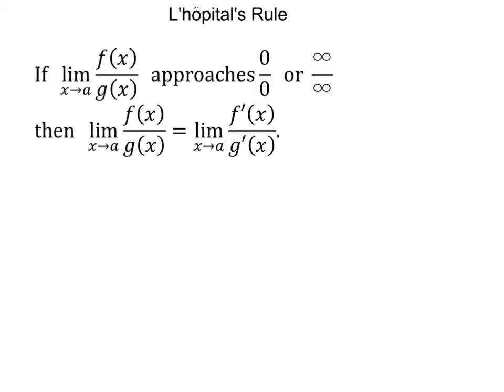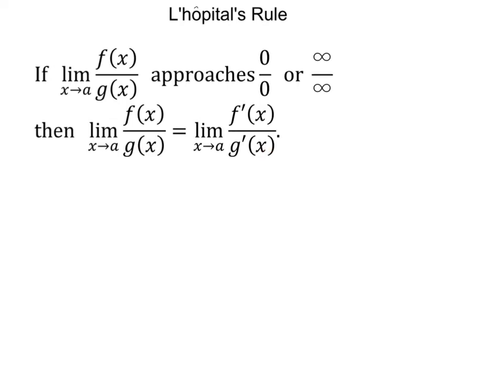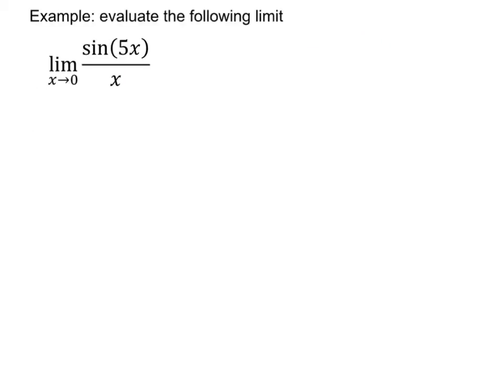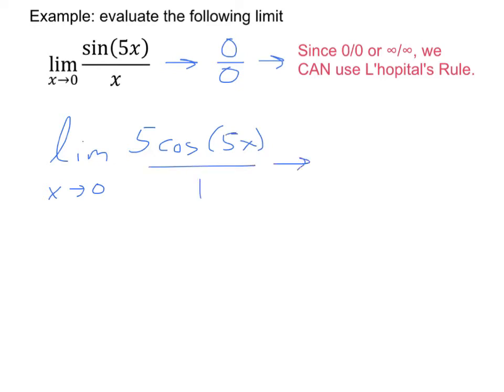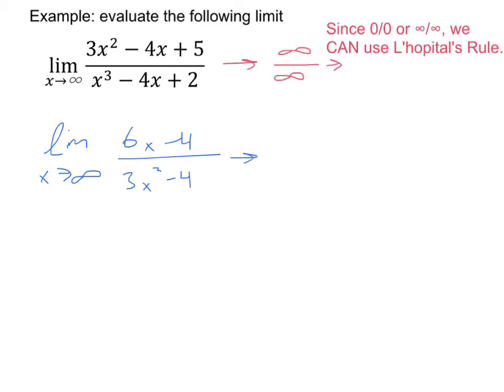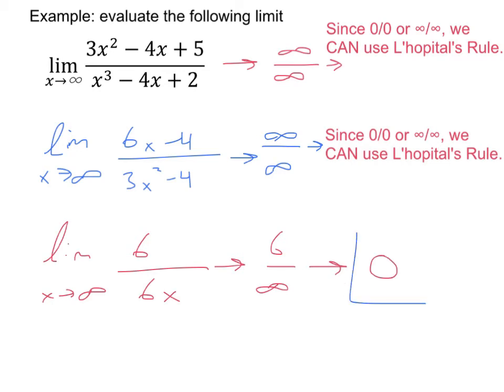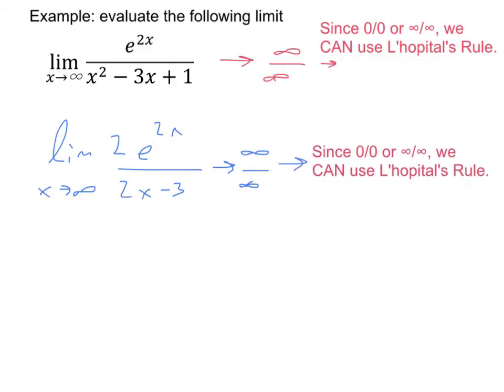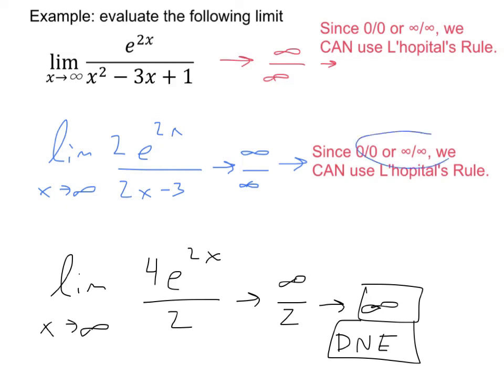Lesson 7 11A L'hopital's Rule